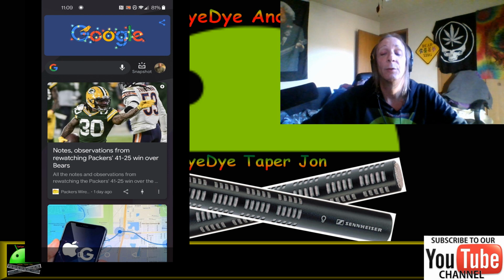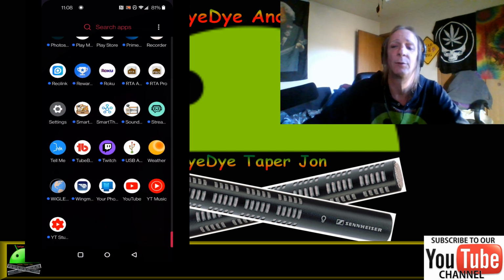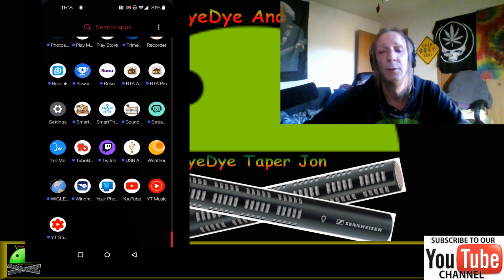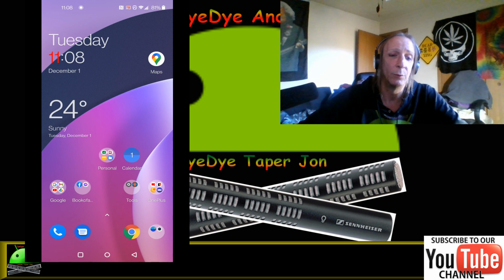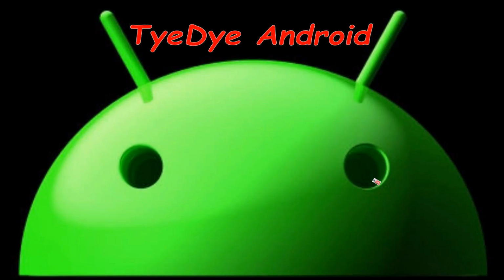Oneplus UI & Nova Launcher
comparing oneplus ui & Nova Launcher
using nova launcher on oneplus 8 t